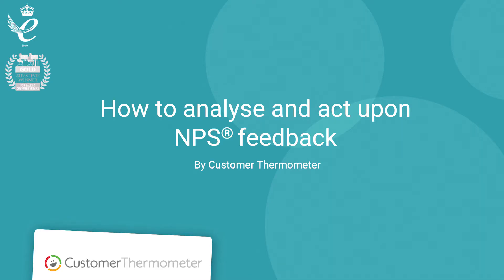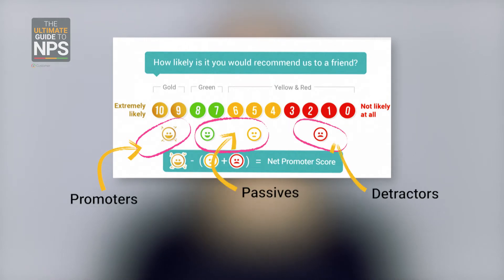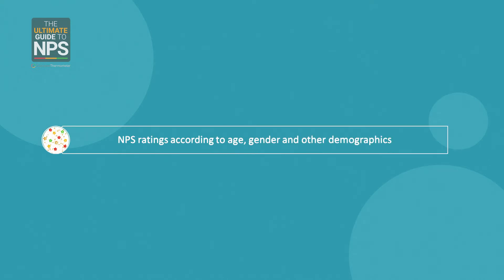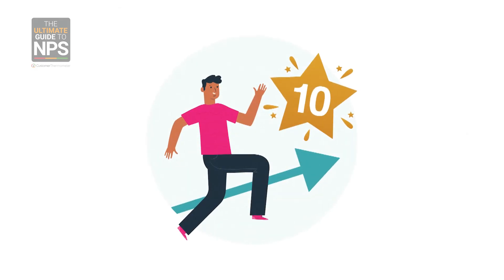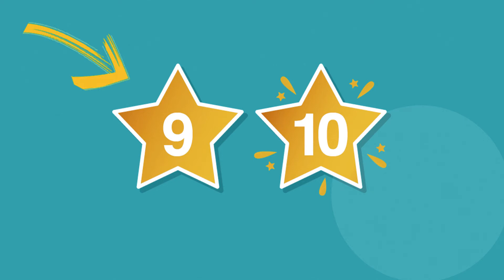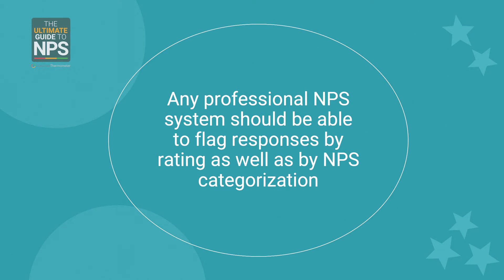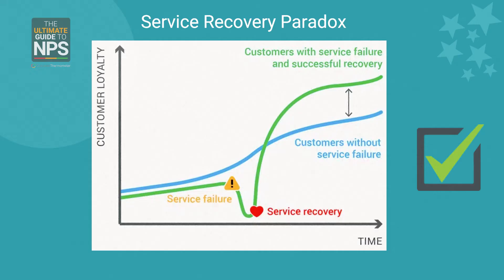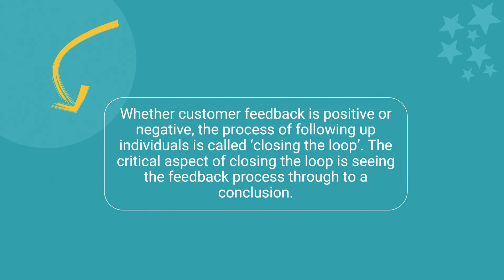How to analyse and act upon NPS (Net Promoter Score) responses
Part 7 of 10 in the NPS (Net Promoter Score) Excellence Video Series

In this video we look at how to analyse and act upon NPS feedback. The main way to analyse NPS results is to track overall NPS scores over time. Tracking NPS is only the start, you need to know how to analyse NPS scores and how to act upon the responses to make sure it is always improving.

● How to analyse NPS responses
● What to do with NPS responses
● How to categorise NPS responses
● What are NPS passives?
● What are NPS promoters?
● What are NPS detractors?
● Correlate NPS data with customers
● Break down NPS responses into segments